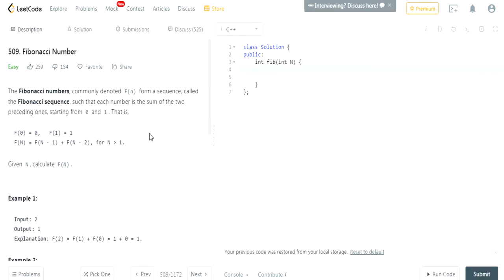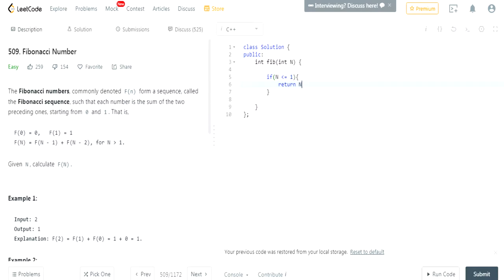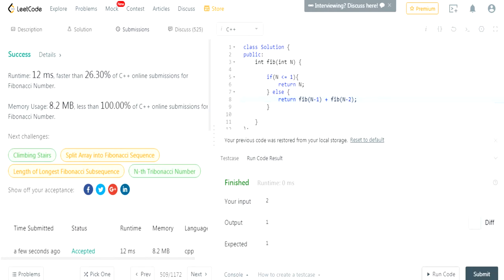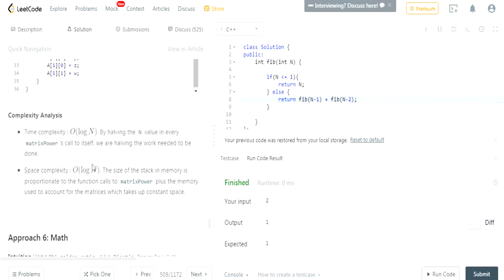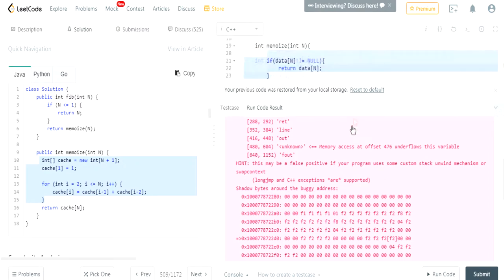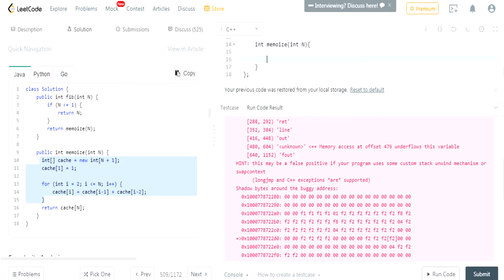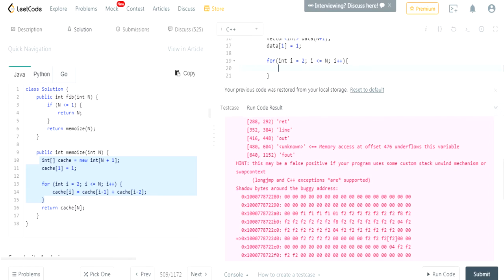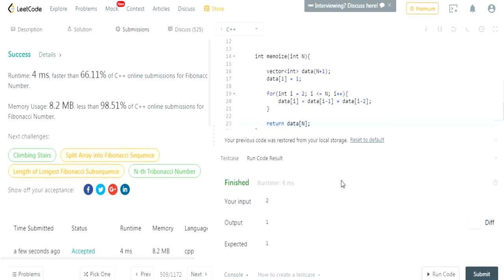LeetCode Algorithms Easy: Fibonacci Number